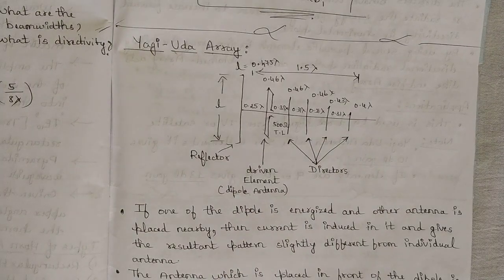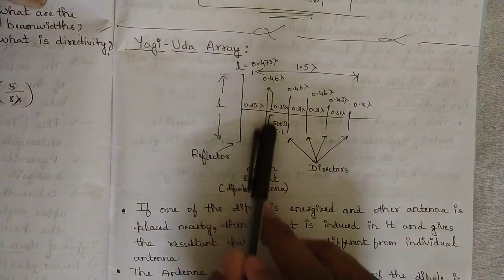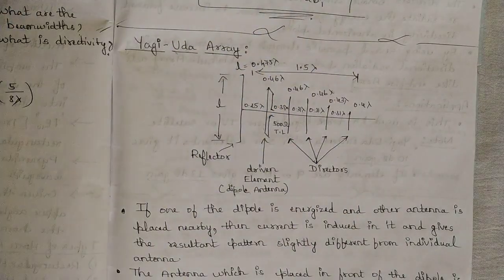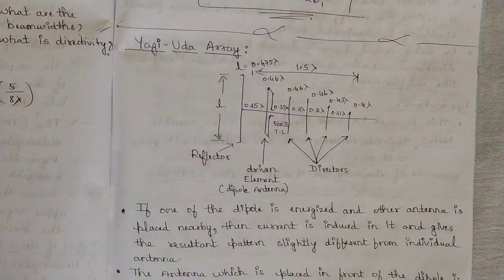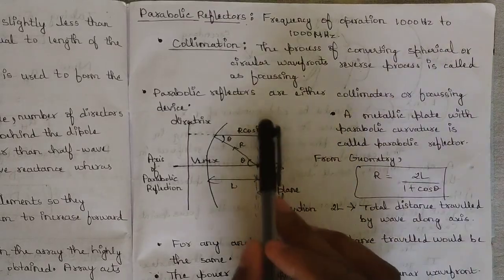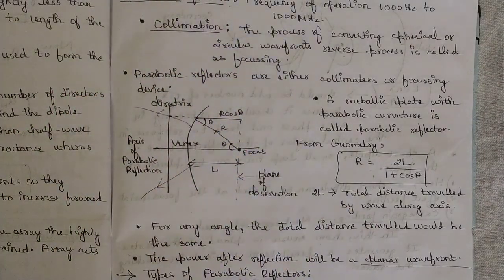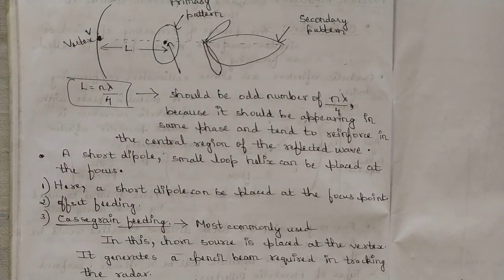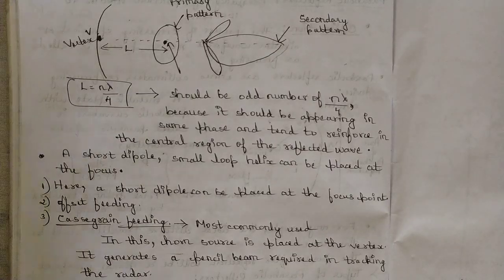4 Yagi Uda Array Antenna, Parabolic Reflector Module 5 Microwave | 7th Sem ECE 2022 VTU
Time Stamps:
0:00 Welcome!
0:32 Yagi-Uda Array Antenna
2:01 Definition and Functionality of Yagi-Uda Array
5:51 Applications of Yagi-Uda Antenna
6:45 Parabolic Reflectors
8:06 Structure and Geometry of Parabolic Reflectors
9:17 Types of Parabolic Reflectors
9:55 Paraboloidal Reflectors
10:19 Field Pattern of Parabolic Reflectors
11:47 Short Dipole and Cigarian Feeding Technique
12:58 Conclusion
Microwave sources
Gunn diode operation
Transmission lines
Microstrip lines
Antenna basics
Radiation pattern
Horn antenna
Parabolic reflector antenna
Microstrip antennas